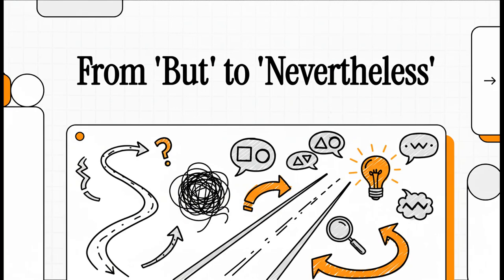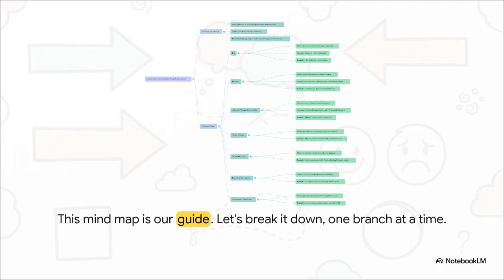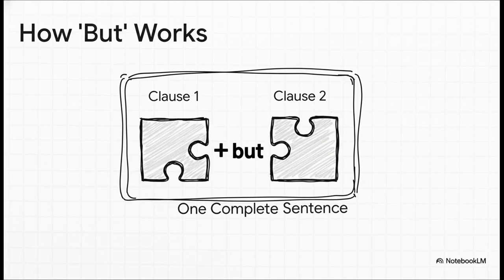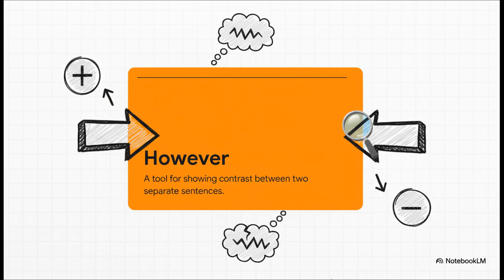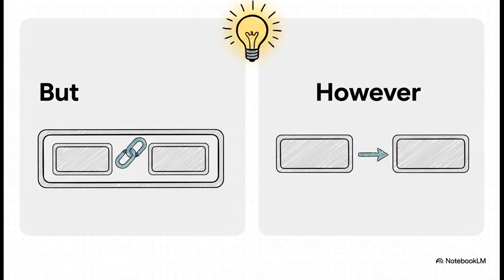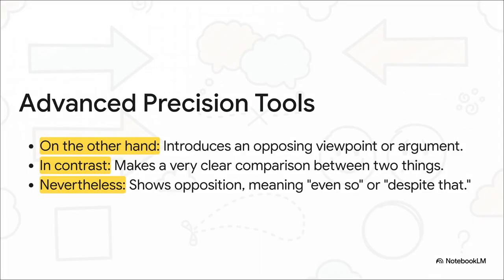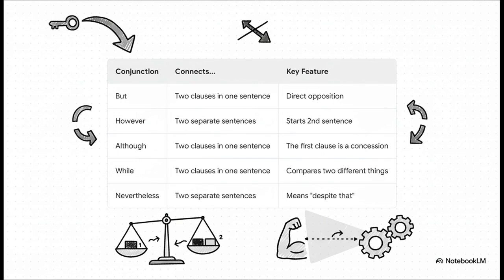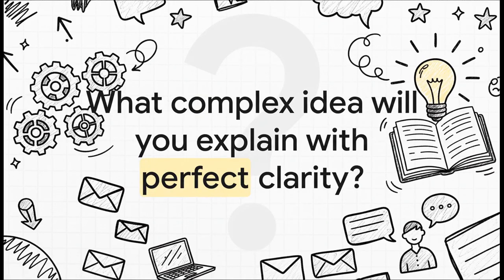Learning English with Mr. Mumu S.S.Gr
This is the learning material for grade XI Senior High School with the topic" Contrastive Conjunction"